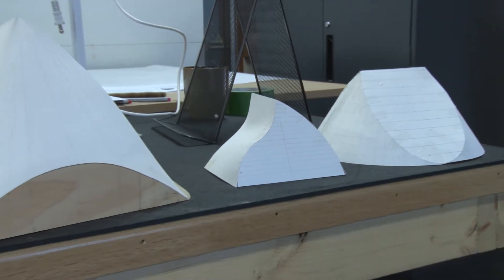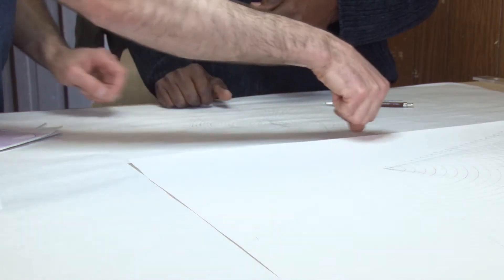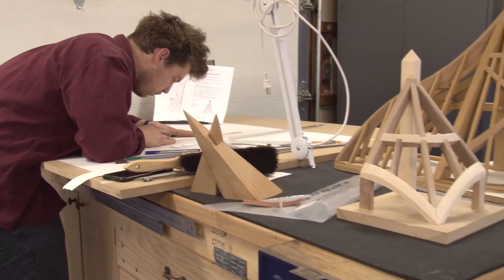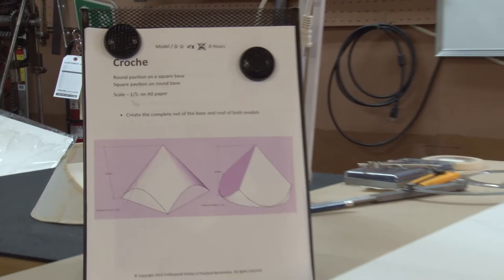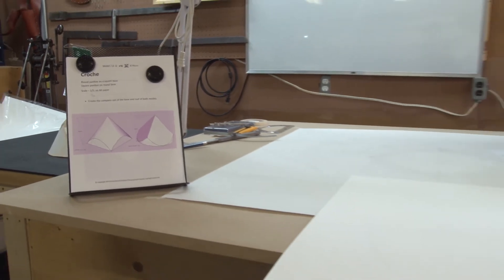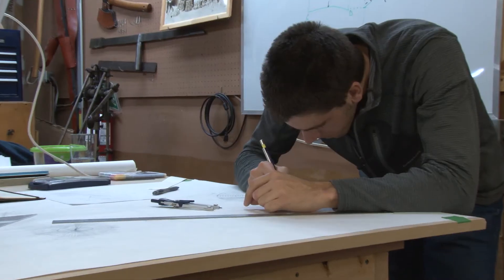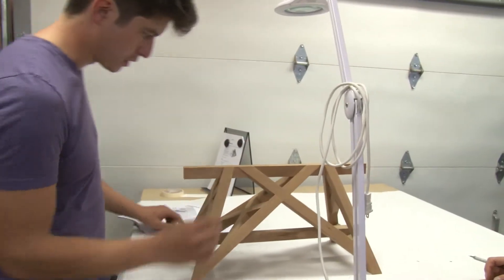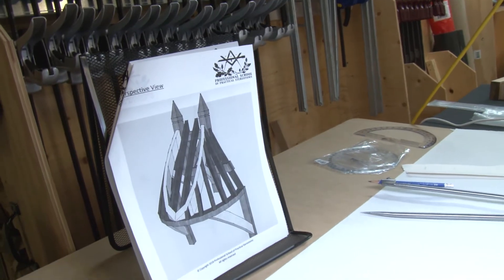The Professional School of Practical Stereotomy - About Us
The Professional School of Practical Stereotomy is a small private professional school, unique in the English speaking world, where students are given experience in the application of the historic, time-tested techniques of practical stereotomy – L’Art du Trait. Stereotomy employs working drawings to design and construct structures both simple and complex. It is an empirically based method that has been used for millennia in the design and construction of European cathedrals, fortresses, castles, including historically classified UNESCO world heritage monuments such as the Chartres Cathedral. Students of practical stereotomy become knowledgeable through hands-on experience of a process which makes the most complex designs very manageable. In truth, the experience of this approach not only provides students with new skills and enhances those they already possess, but in fact transforms them in a more profound way. They begin not only to do things differently and think differently, but indeed to see differently. To see now what before they could not see. The result of this experience is that students are now able to undertake with confidence projects they previously found intimidating or too complex to attempt.

We’ve stated that the school teaches techniques of practical stereotomy. To many of you, this might be a new term. So, what is stereotomy? If you looked in dictionary.com, you would see it defined as “the art of cutting three-dimensional solids into particular shapes”. So, how does this relate to what we’ll be doing?

In fact, what we will be doing as carpenters would be referred to more commonly as “L’Art du Trait”. This term was first used by Les Compagnons Du Devoir, an ancient guild system of master craftsmen in France dating from before the 12th century. I first learned of L’Art du Trait and experienced its empowerment during my time in France becoming a member of this guild. L’Art du Trait is really stereotomy as it’s used by carpenters. It is empirical knowledge, directly connected to practical work site issues, that has developed into a genuine intellectual discipline that cultivates the art of solving problems on one's own. In applying L’Art du Trait, you will learn to use full size, or scaled down, working drawings to produce structures. People often consider these types of structures extremely complex and overwhelming because in their experience creating such structures involve a great many abstract complicated formulas and numbers. What L’Art du Trait does is make the procedure a concrete visual one rather than an abstract one. By using scaled down drawings, we will make the complicated abstract math completely unnecessary. By the end, students will find themselves designing and producing structures they didn’t think they could by using the exact methods used by the master craftsmen who produced the very architectural masterpieces they admire when they travel in Europe. No calculators or computers needed! This is the beauty and empowerment of “L’Art du Trait”.

The very nature of “L’Art du Trait” requires that it must be learned experientially; that is, students learn by doing. With close one-on-one guidance from an instructor, from the beginning students work hands-on creating the drawings they will use to produce their first models. In this context, the teacher is not only an instructor but also a guide and mentor. To learn “L’Art du Trait” it is necessary that students take this hands-on approach, and consequently make mistakes and learn from them. Mistakes are a necessary part of the process and are not considered failures, nor treated as such. Students are encouraged to take chances and experiment, thereby learning and growing through trial and error. As you can see, our approach is a student centered one; students, by grappling with the production of their own designs and models, come to see things they couldn’t see before. Consequently, this experiential methodology will be inherently satisfying to those who are already artisans and who seek to further enhance their skills and abilities.

The Professional School of Practical Stereotomy offers three levels of professional certification that anyone can challenge at any point. Our certifications are for those that desire personal growth and satisfaction, and character building where the individual fulfills a part of themselves that they intrinsically feel is missing in the craft.

In 2009, UNESCO (United Nations Educational, Scientific, and Cultural Organization) placed “L’Art du Trait” on the List of the Intangible Cultural Heritage of Humanity.